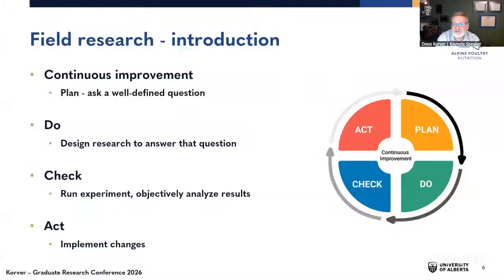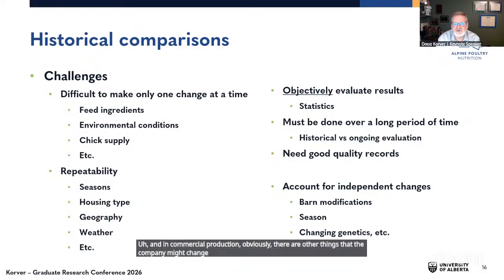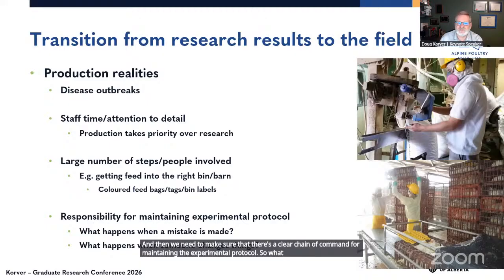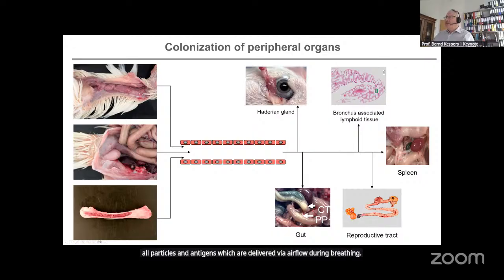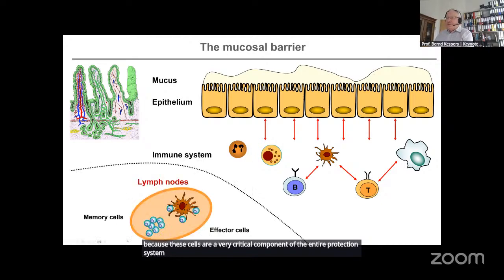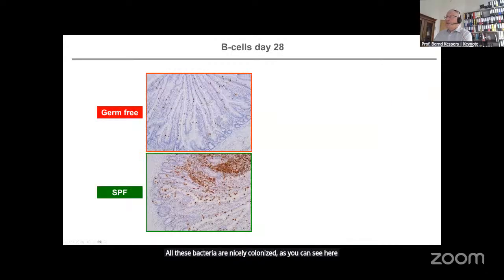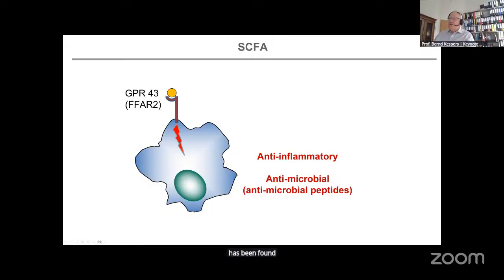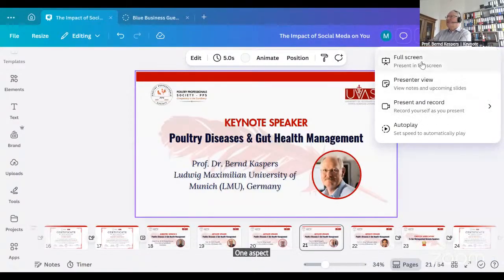2nd International Graduate Research Conference 2026 (GRC-2026)